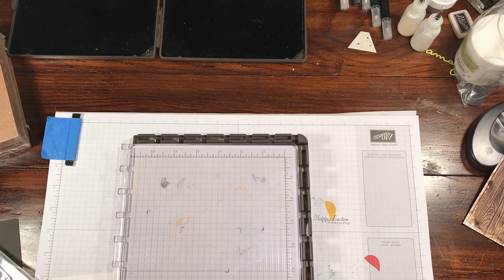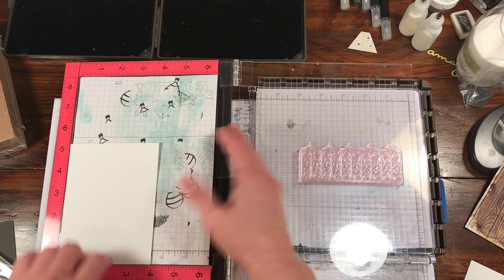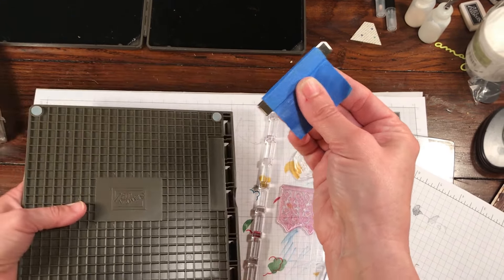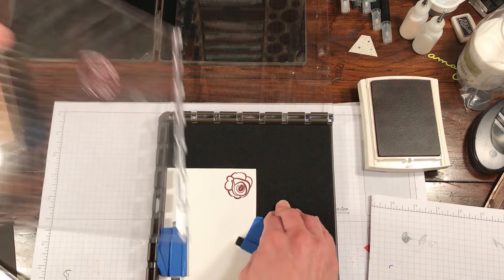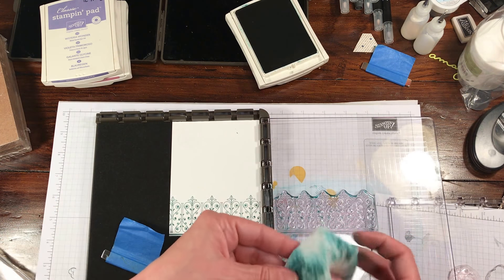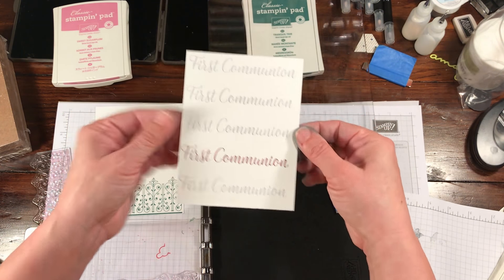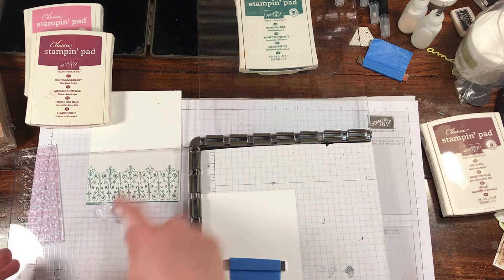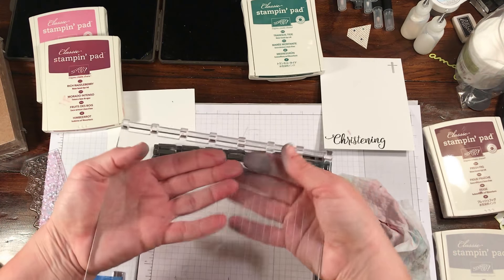Stampataus vs Misti, tips for stamping: Stampin' Up!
Supplies